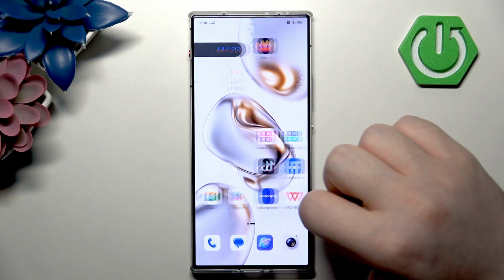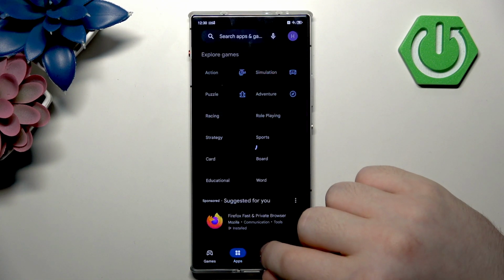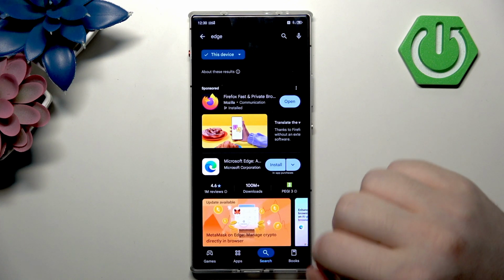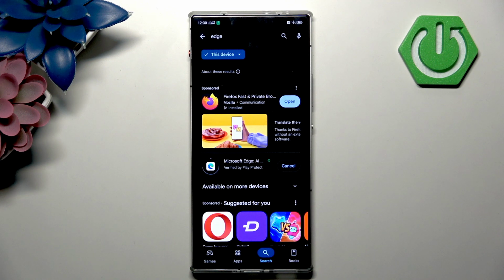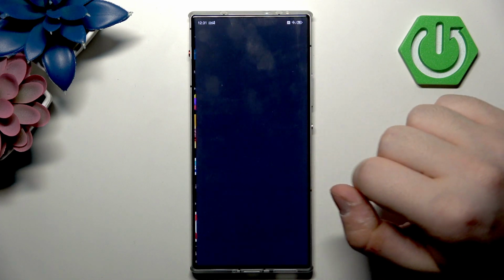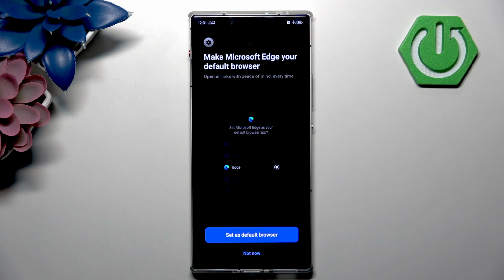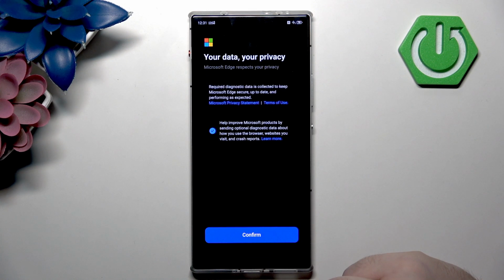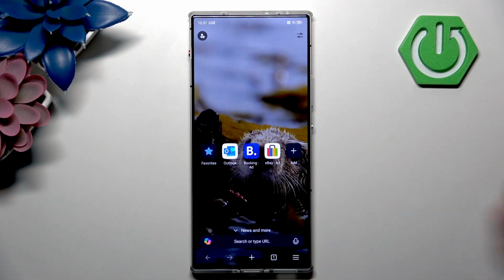RedMagic 10 Air – How to Install Microsoft Edge Browser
If you want to use Microsoft Edge on your RedMagic 10 Air, this video will show you the simple steps to download and install the Edge browser directly from the Google Play Store. Learn how to search for Edge, install it, and set it as your default browser on the RedMagic 10 Air. Whether you are switching browsers or just want to try Microsoft Edge for better performance and features, this guide will help you get started quickly and easily. Follow along to make sure Microsoft Edge is installed and ready to use on your RedMagic 10 Air smartphone.

How to install Microsoft Edge on RedMagic 10 Air?
How to set Microsoft Edge as the default browser on RedMagic 10 Air?
Where to find Microsoft Edge in the Play Store on RedMagic 10 Air?

0:00 Introduction
0:06 Open Google Play Store
0:12 Search for Microsoft Edge
0:18 Install Edge Browser
0:30 Open Microsoft Edge
0:35 Set Edge as Default Browser (Optional)
0:51 Microsoft Edge Ready to Use